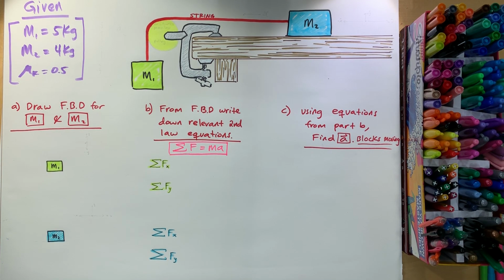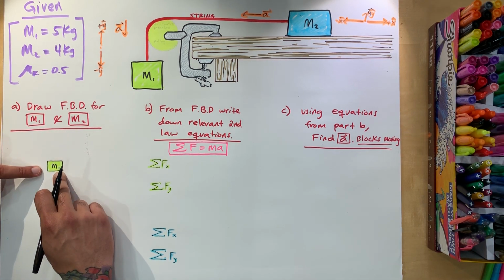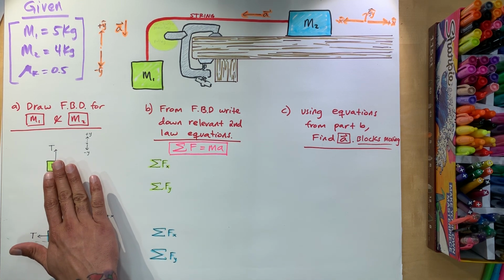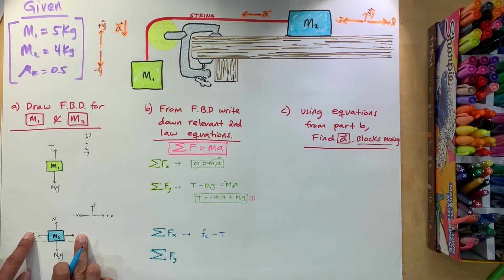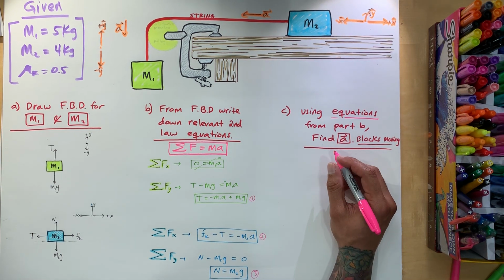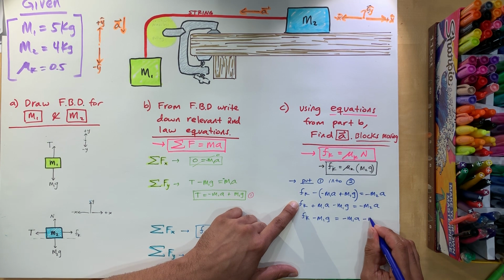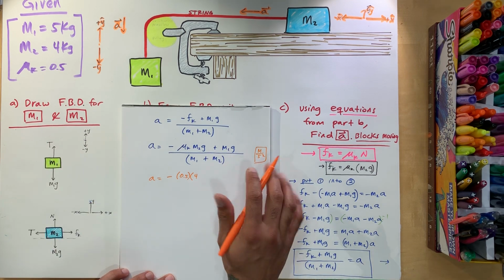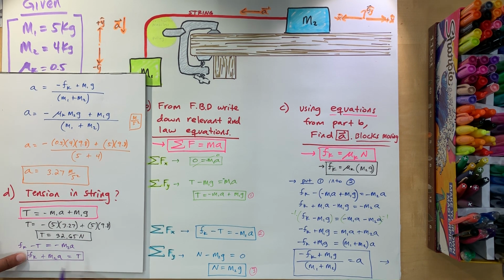PHYSICS 1 - TWO MASSES connected by a PULLEY, find ACCELERATION.